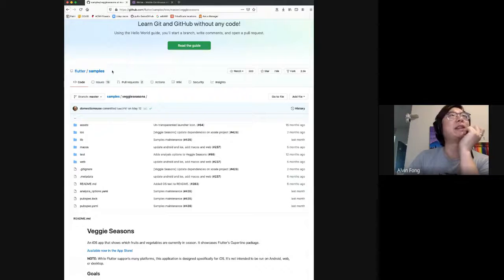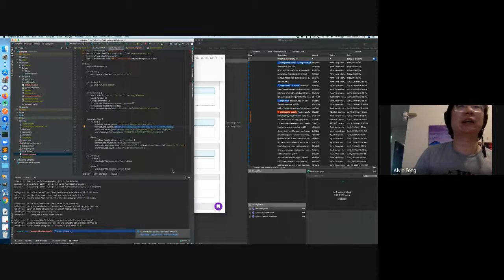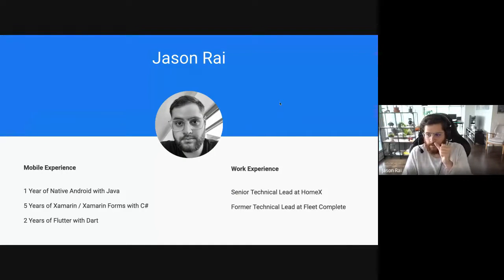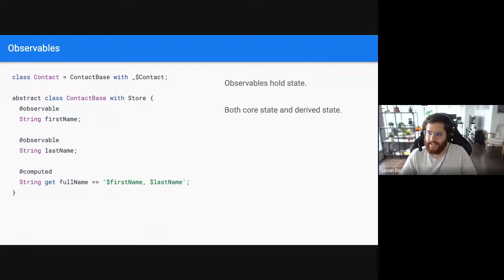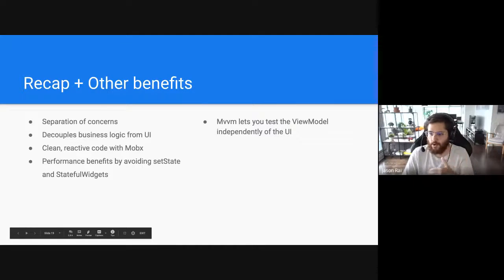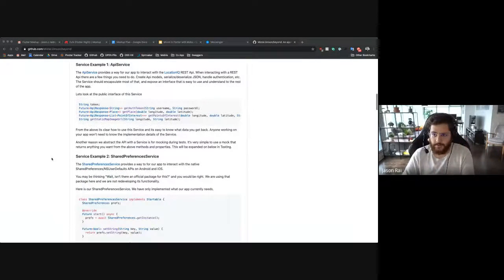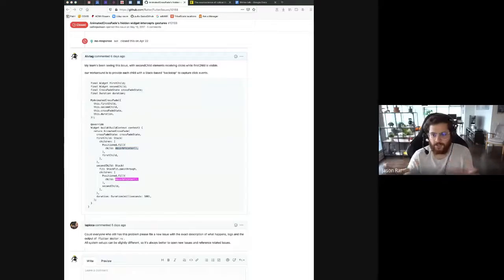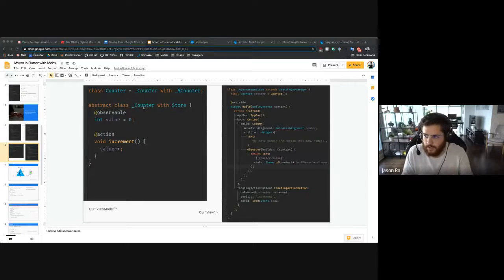Flutter Toronto June 24 2020: Setting up Bitrise & Mobx for Mvvm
0:0:00 Intro
0:1:40 Setting up Bitrise with Alvin
0:20:05 Mobx for Mvvm with Jason
0:48:00 Chatting & Discussion